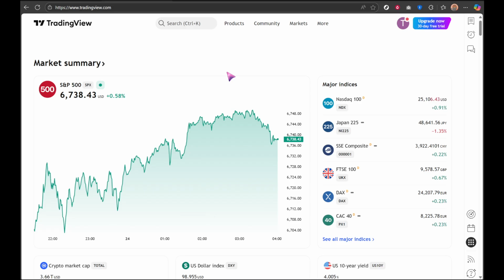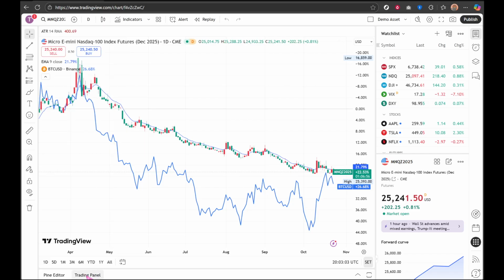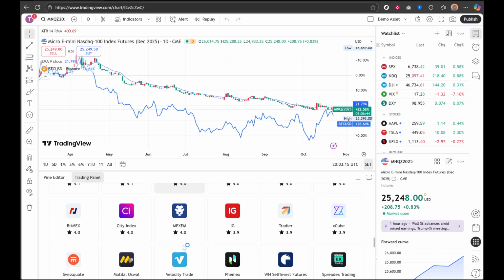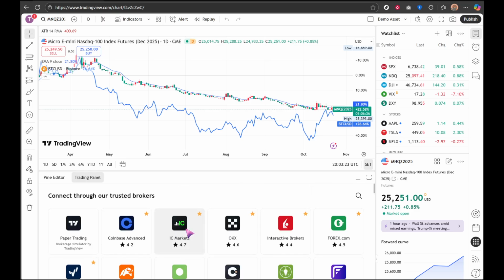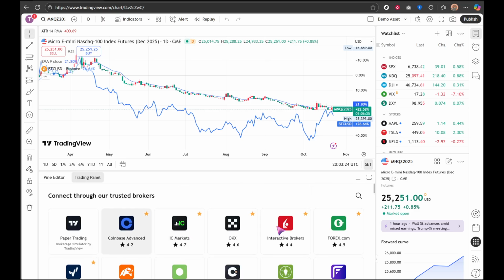How To Withdraw Money From TradingView Tutorial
Withdraw your funds safely from TradingView! 💵
By the end, you’ll know how to:
• Access withdrawal settings
• Choose supported payment options
• Track your transaction
📌 Great for users earning through brokers.